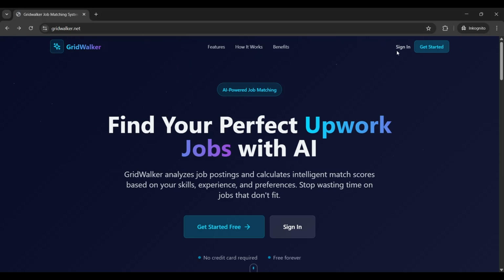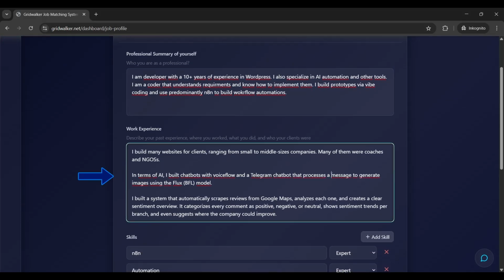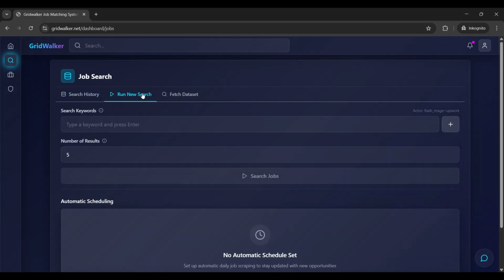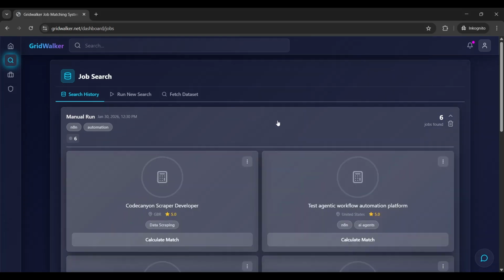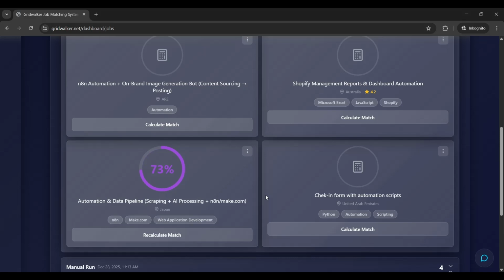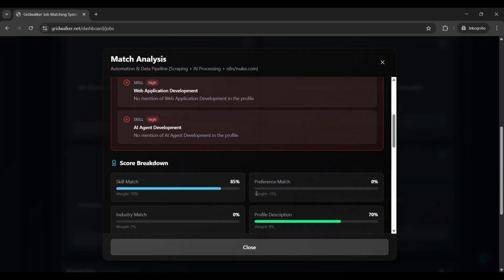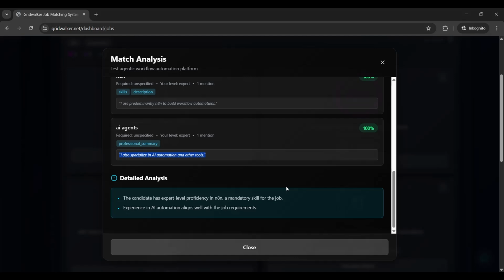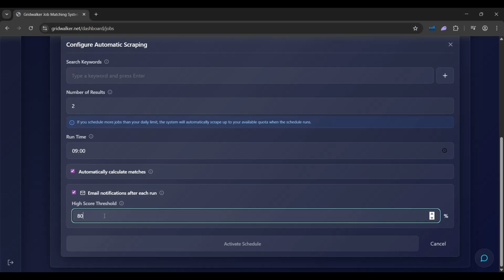Gridwalker - Backend walkthrough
This is a step-by-step introduction to the core functioalities of Gridwalker (gridwalker.net)